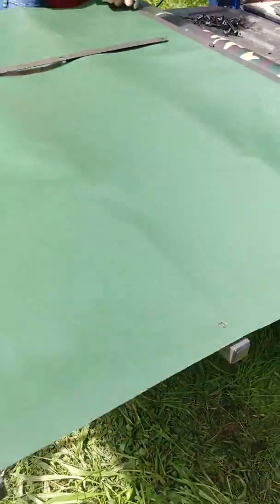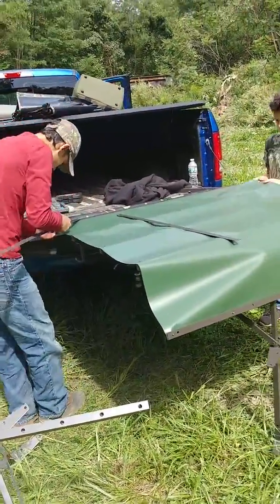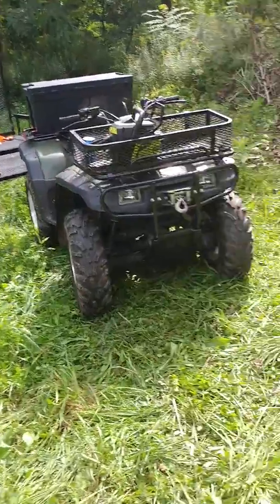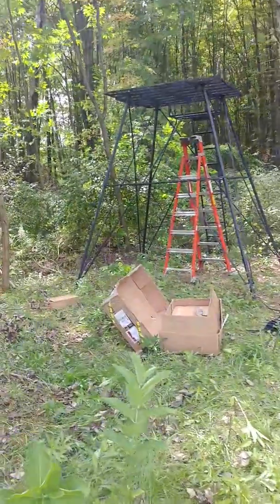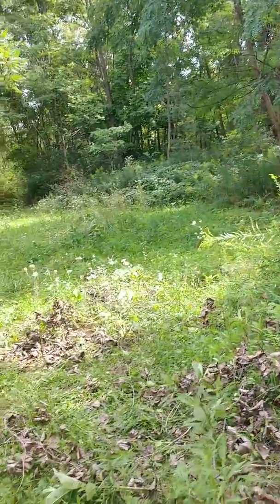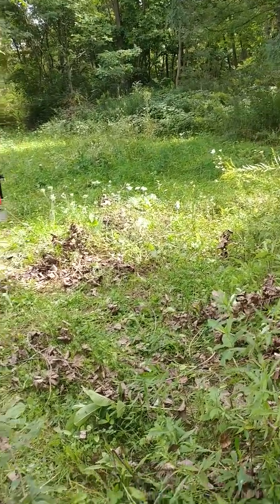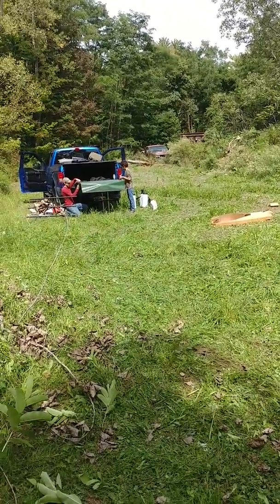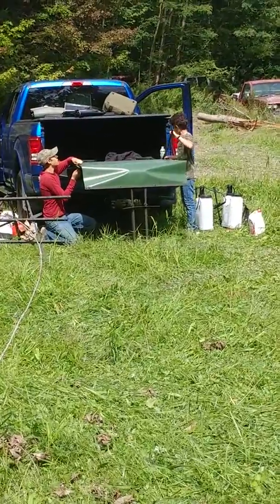Working on the hunting land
Putting together 2 buck n covers and a Rivers Edge Landmark Permanent Blind.